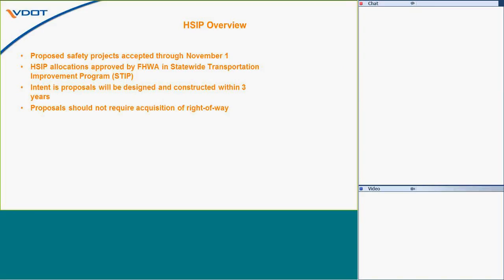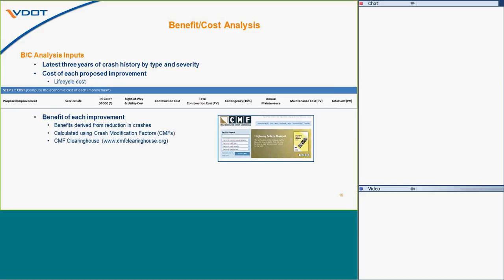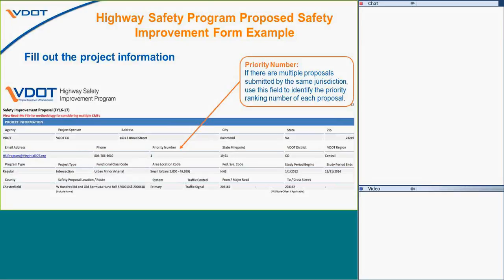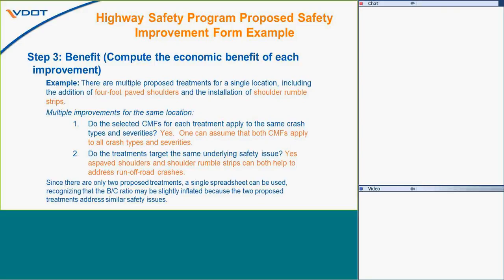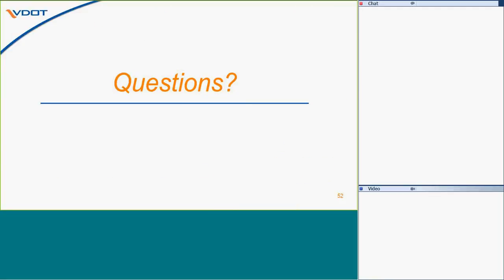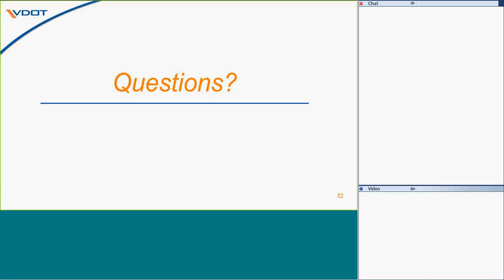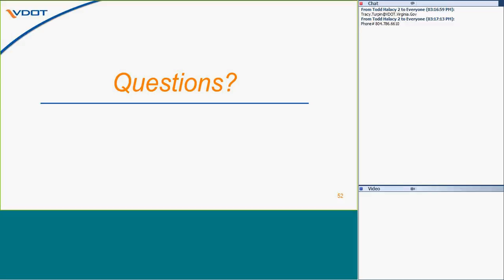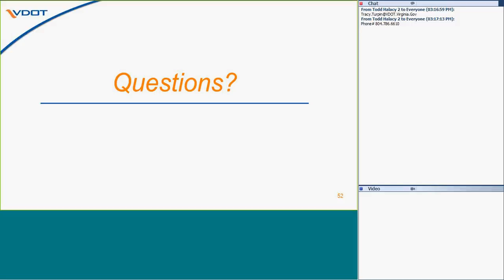VDOT: Highway Safety Improvement Program Project Cost Benefit Webinar - Sept. 22, 2015